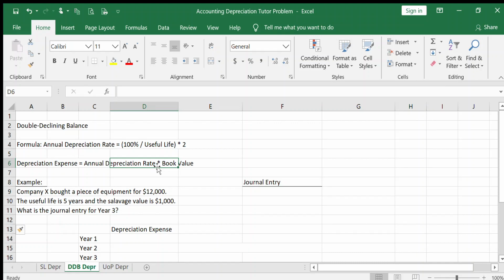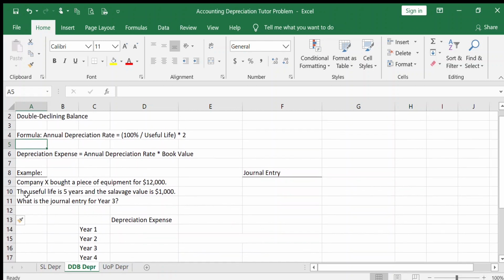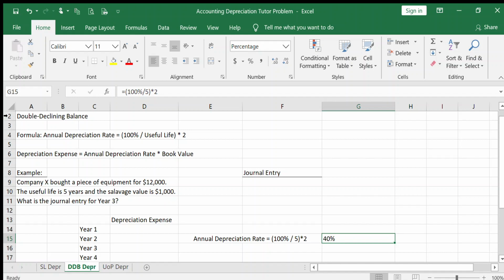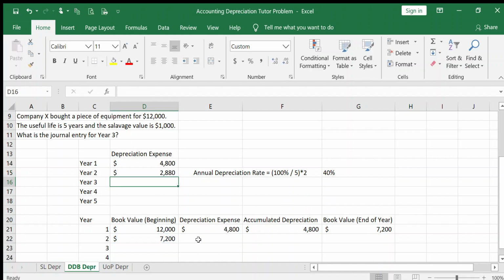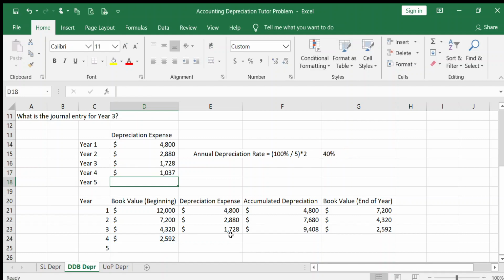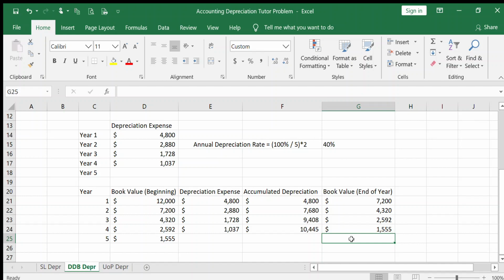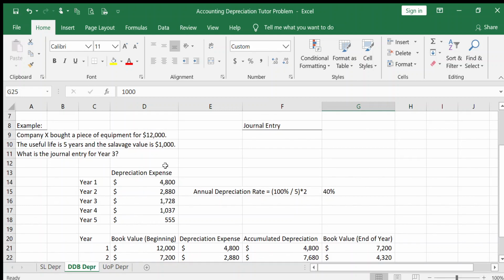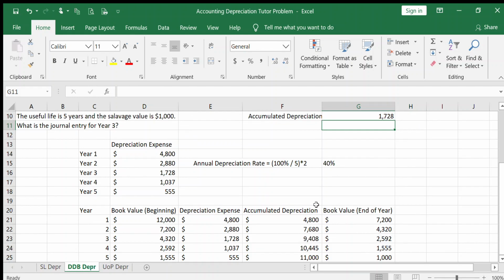Ben Tutor Tip - Accounting Double-Declining Balance Depreciation Problem